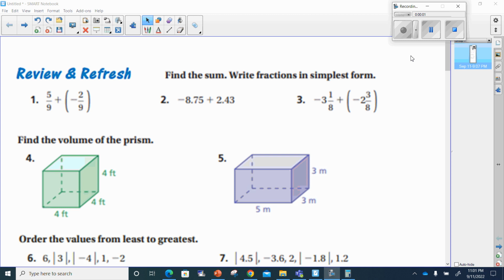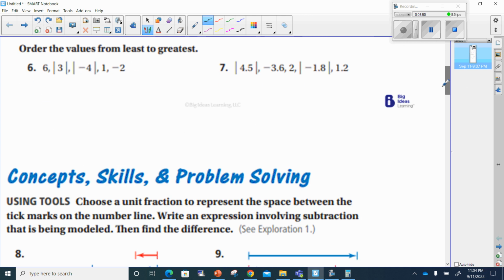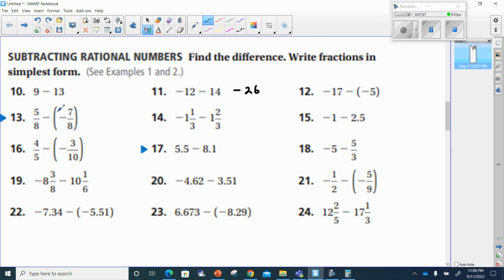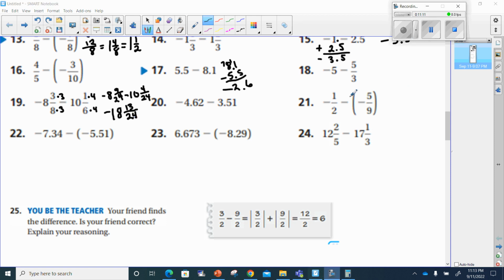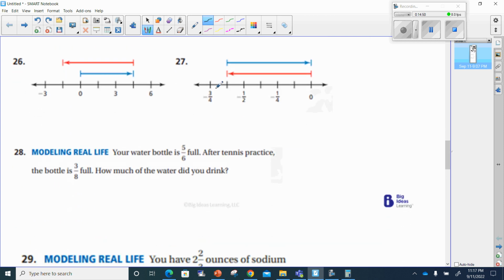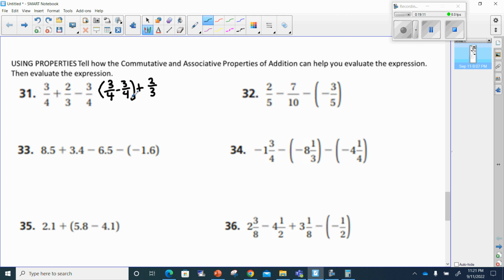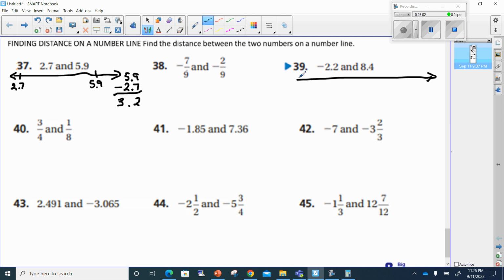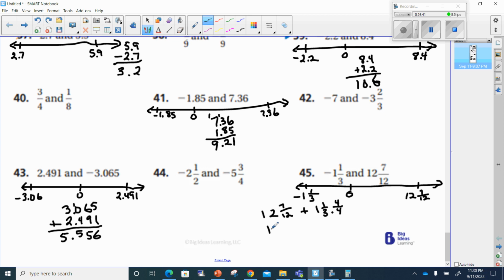home work video for lesson 2 2; subtracting rational numbers